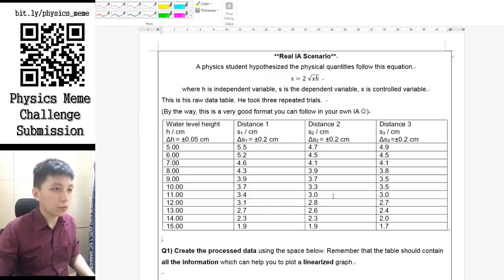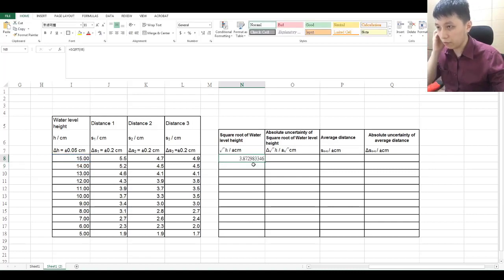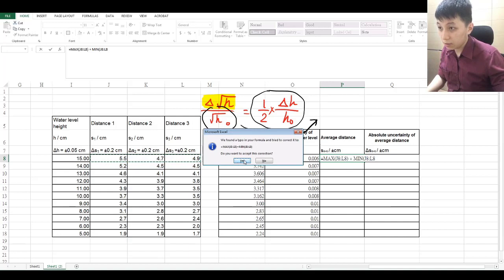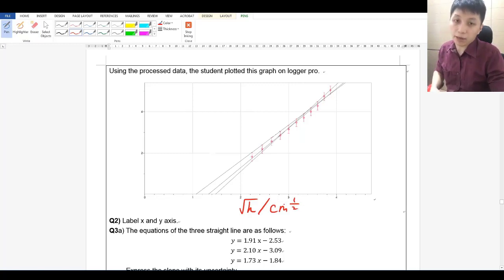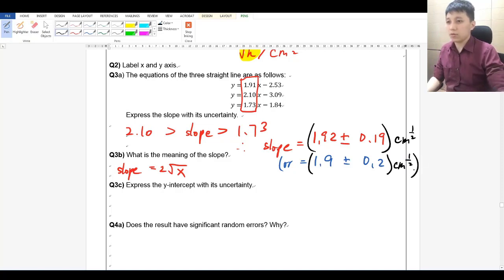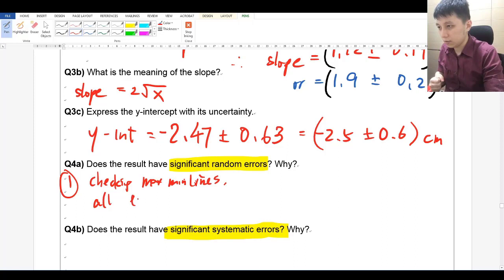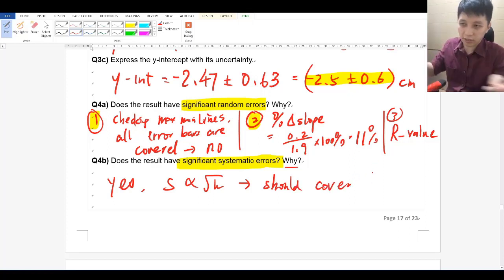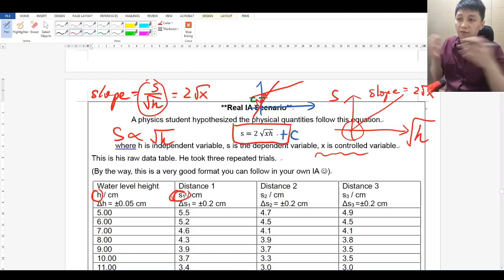Practicing Linearisation with the Real IA data | Data Analysis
00:00 Introduction
00:42 Understanding the situation
03:13 Processed data table and linearisation
11:03 Analyse the linearised graph
17:46 Random and Systematic errors
25:20 Linear Vs Proportional relationship